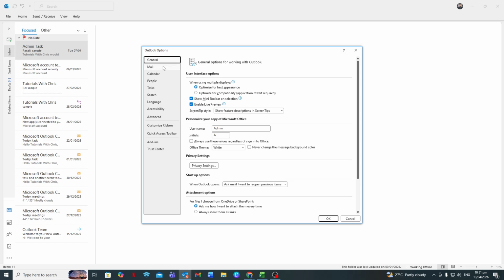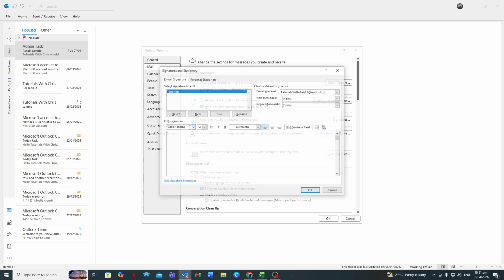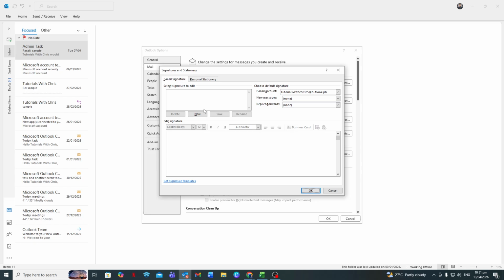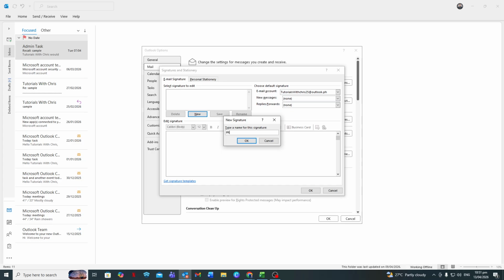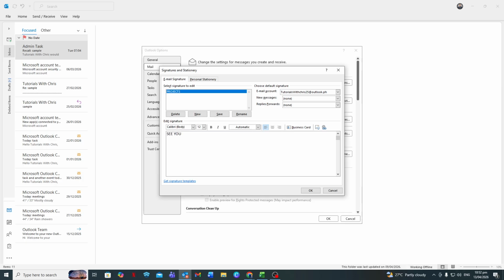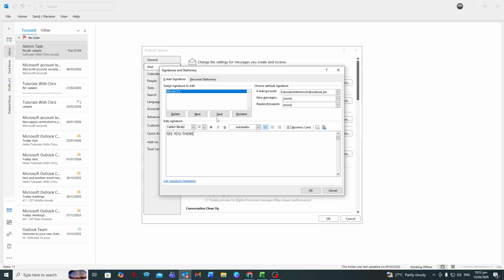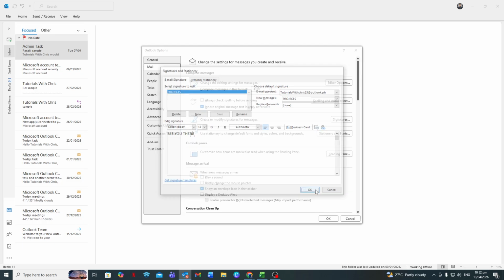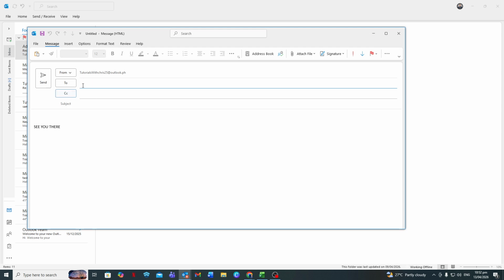How to add signature in new outlook (Latest Update)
How to add signature in new outlook

Learn how to add a signature in the new Outlook with this easy step-by-step tutorial. This video is perfect for beginners and professionals who want to create a professional email signature for work, school, or personal use in Microsoft Outlook.

In this tutorial, you will learn how to open Outlook settings, access email signature options, create a new signature, format text, add images or logos, and set your signature as default for new emails and replies. You will also see how to manage multiple signatures in the new Outlook interface.

Adding a professional signature helps improve your email branding and makes your communication look more polished and credible.